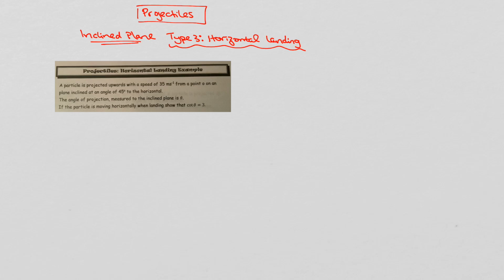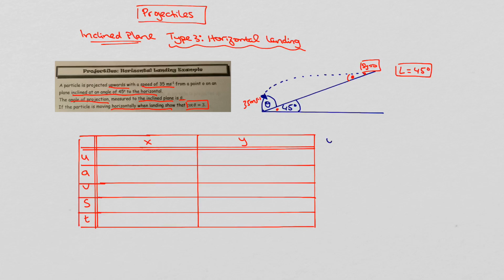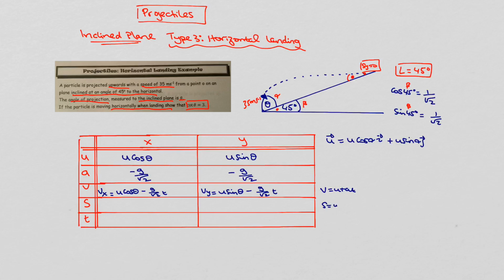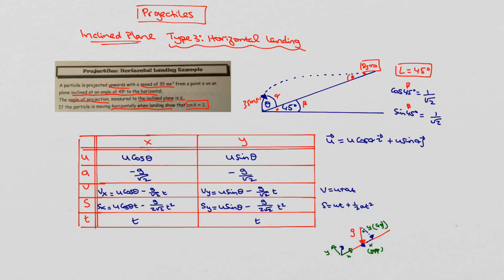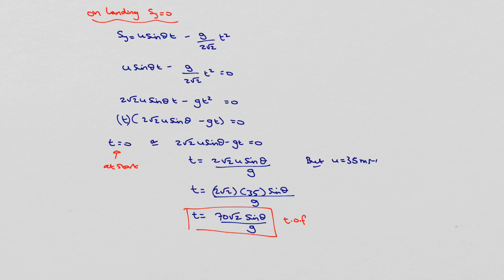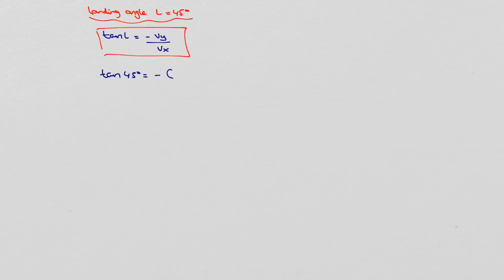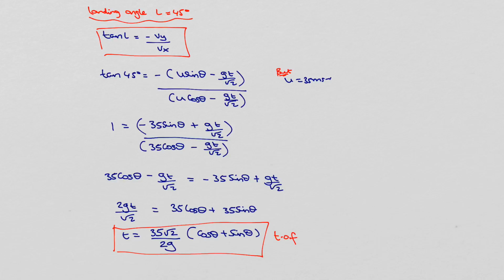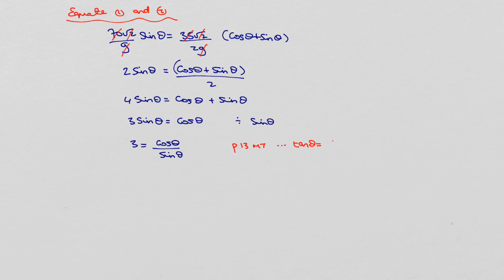Projectiles Inclined Plane T3 Horizontal Landing